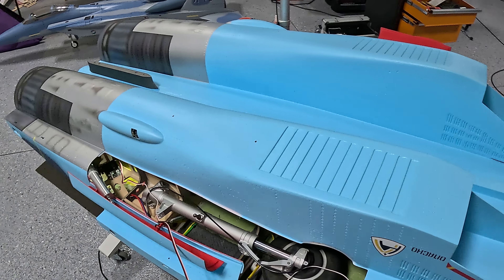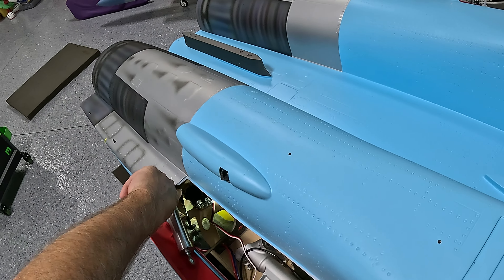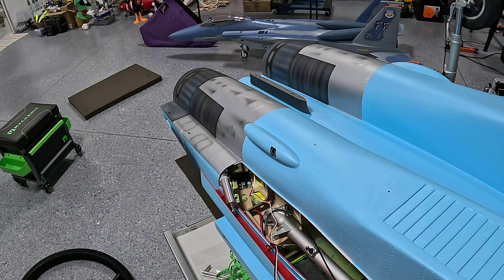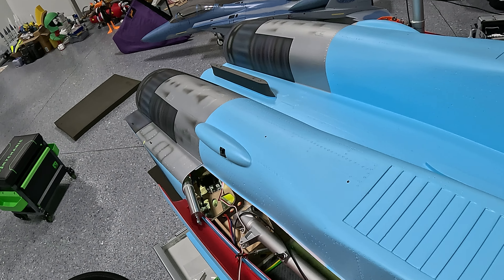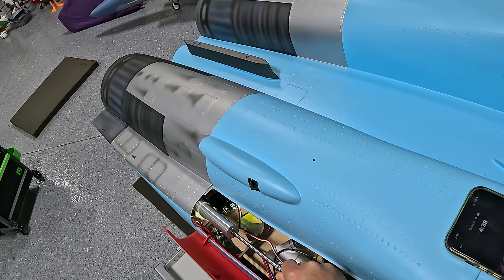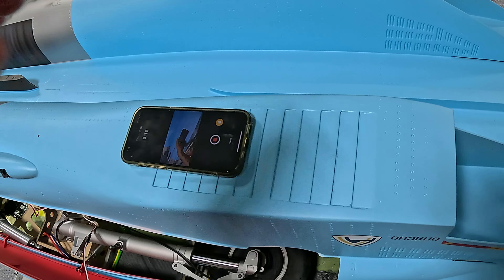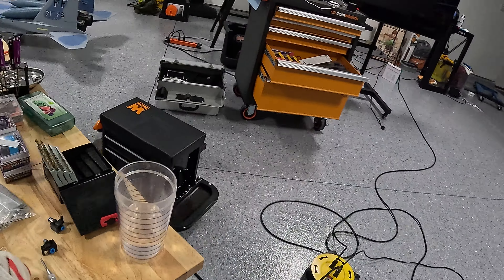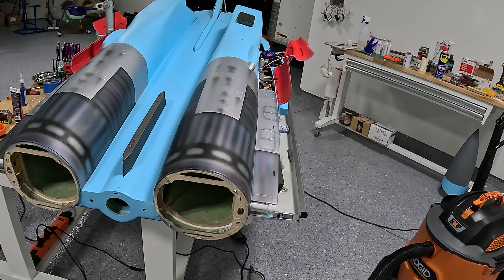Flaperons are in and working great